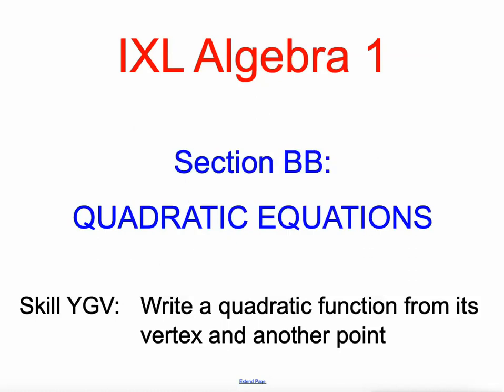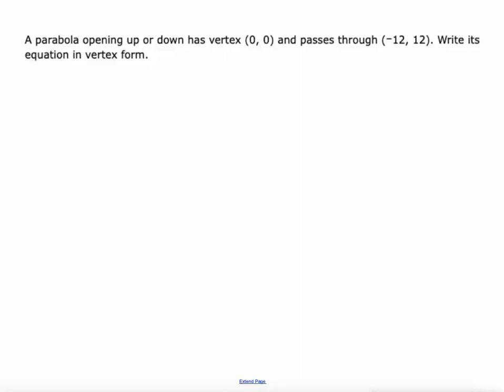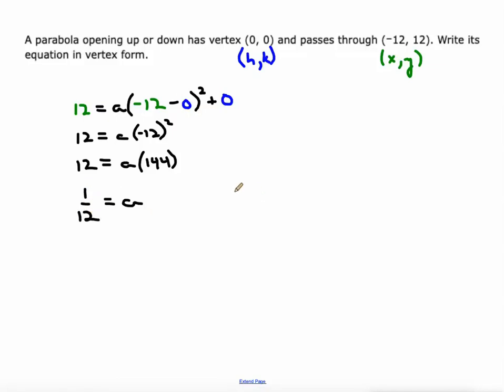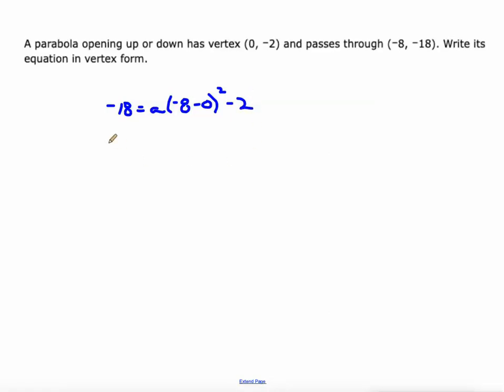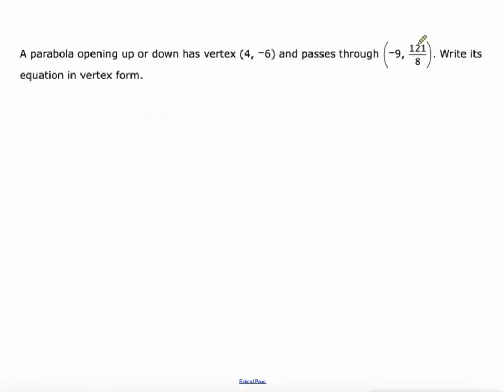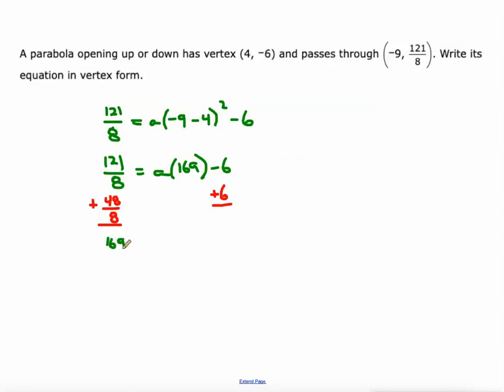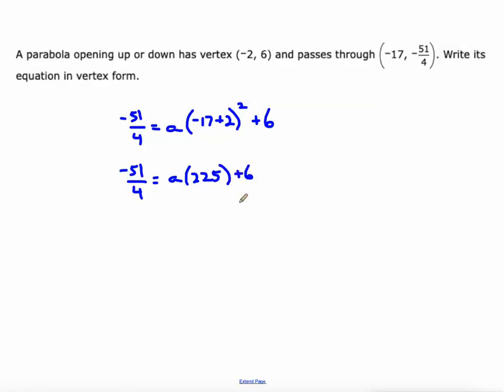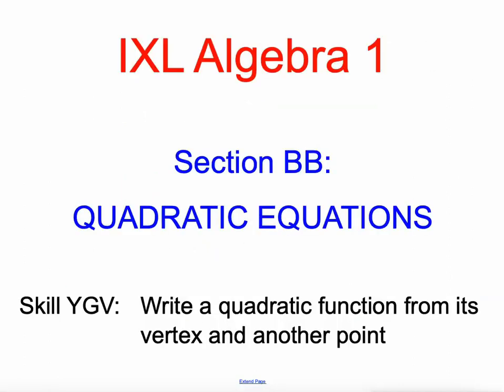IXL BB.15 Algebra 1 Write a quadratic function from its vertex and another point (YGV)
Write a quadratic function from its vertex and another point